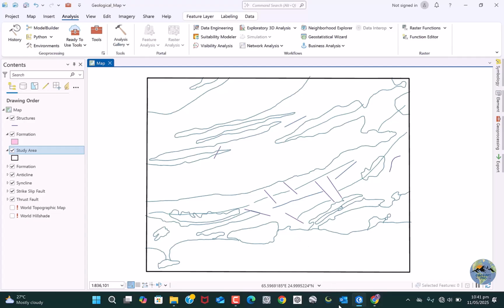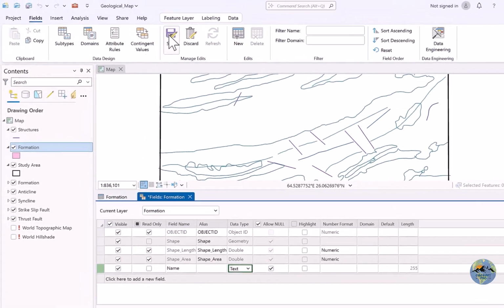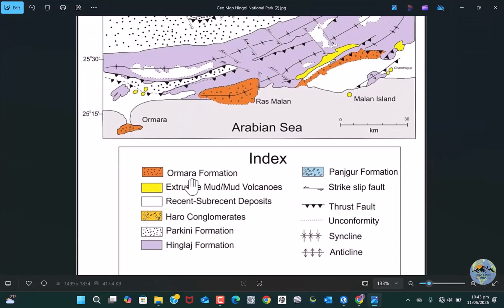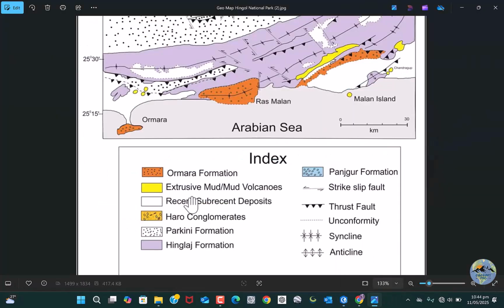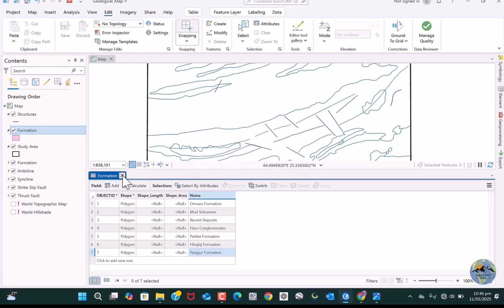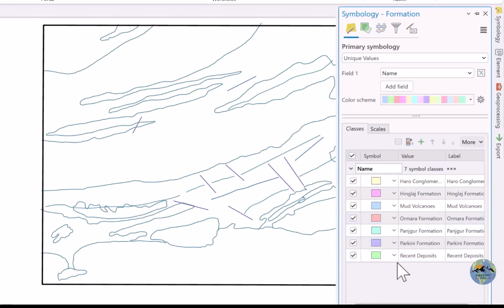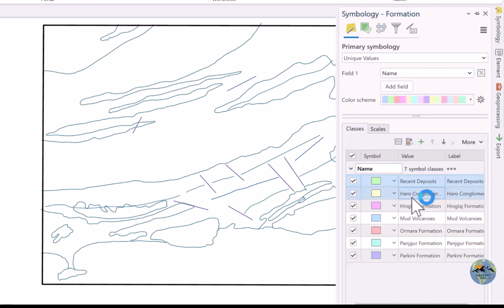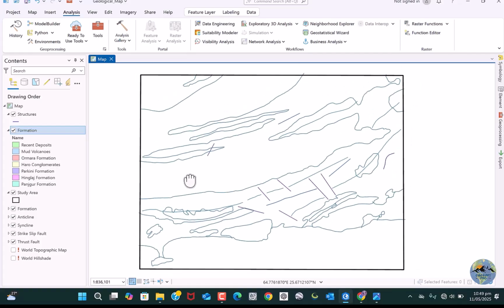How to Add & Edit Attribute Table Data in ArcGIS Pro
In this ArcGIS Pro tutorial, you’ll learn how to add and edit data in the attribute table of a feature class. Whether you're managing geological features, infrastructure data, or other spatial information, attribute editing is a crucial GIS skill.

🧠 This tutorial is part of a complete digitization workflow series for geological maps using ArcGIS Pro.